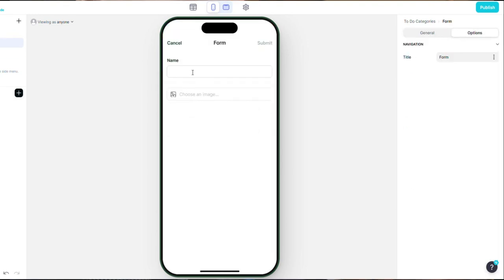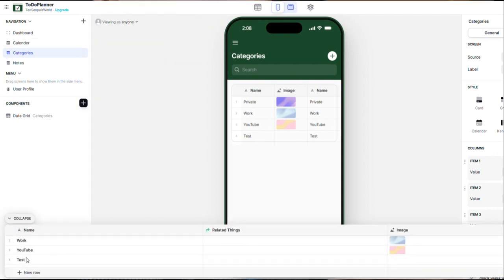How To Make Your Own App Without Coding │Using Glide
Timestamps:
Intro: 00:00
My idea: 00:25
About Glide: 01:26
Review: 03:43

[TeoSenpaisWorld is a participant in the Amazon Services LLC and AWIN Associates Program, an affiliate advertising program designed to provide a means for sites to earn advertising fees by advertising and linking to stores.]

WHO AM I:
I’m Teo, an engineering student from Germany and I mostly make videos about skill learning to show that anyone can learn anything if they really set their mind on it.